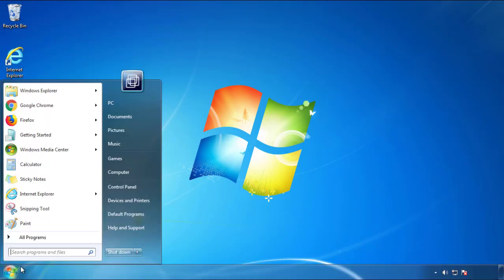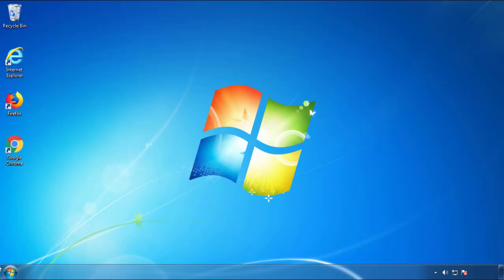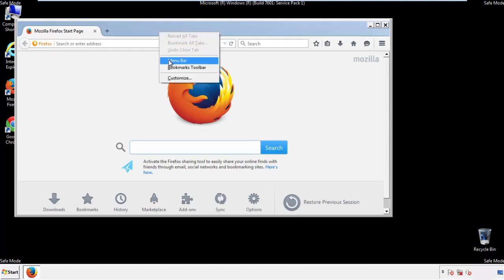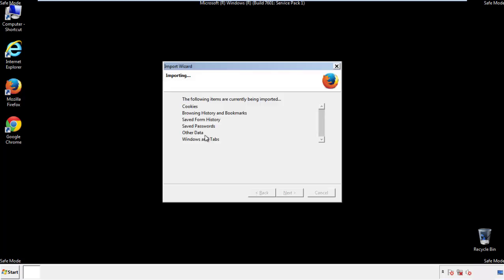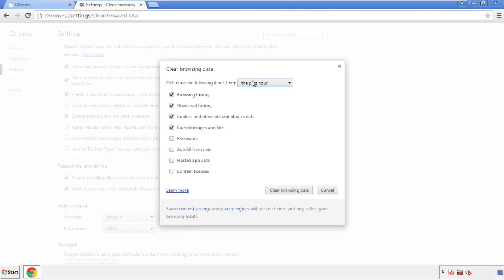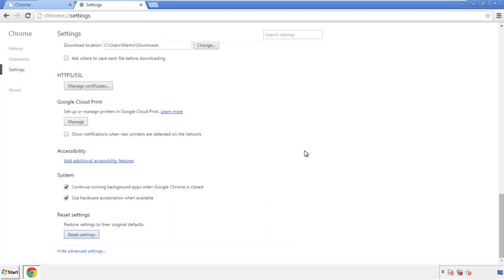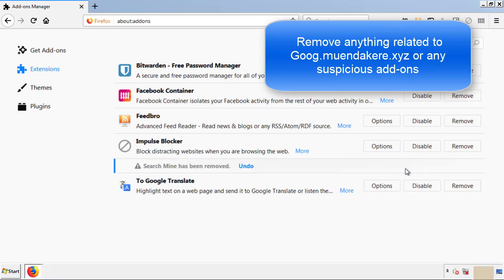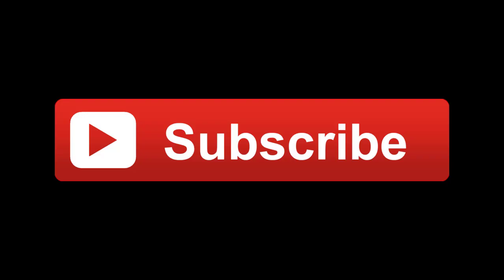Goog.muendakere.xyz Virus Removal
This video will show you how to remove Goog.muendakere.xyz from your computer. If you still need help we have a detailed guide to help you with all the steps